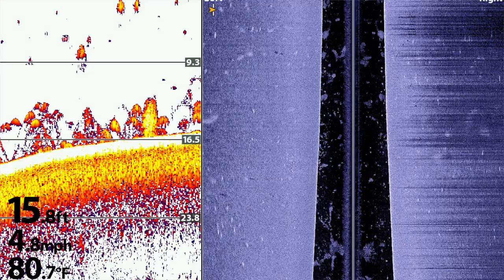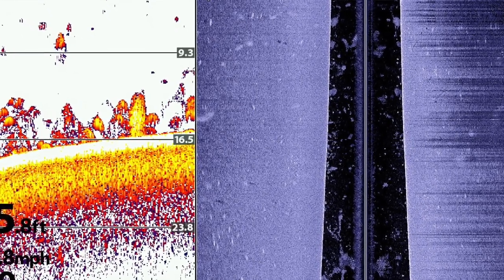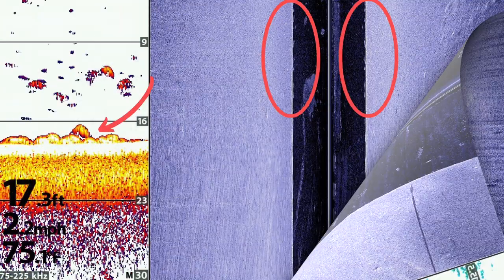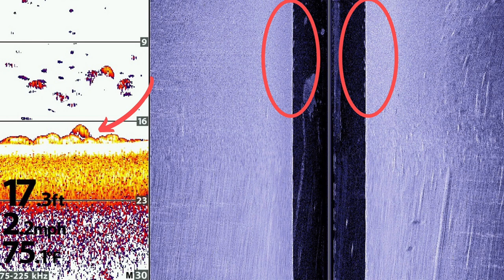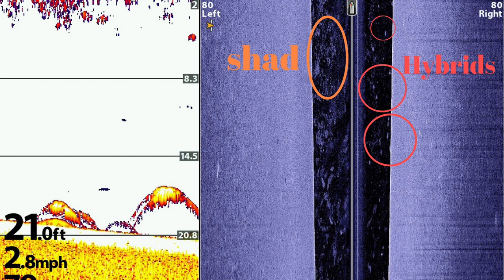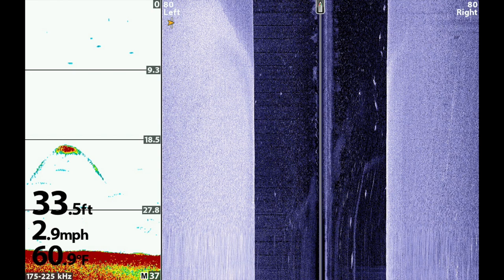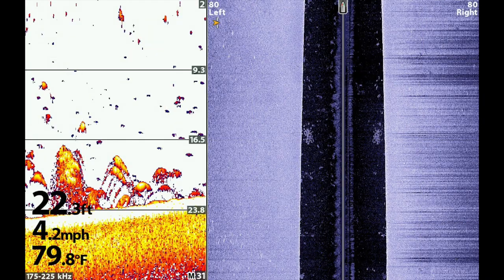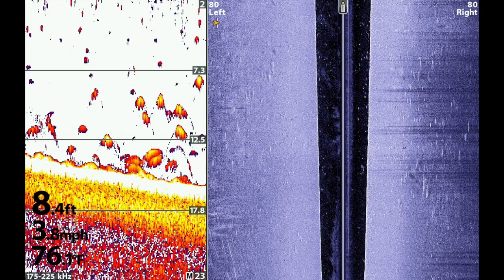How to use your sonar to find more Hybrid/Stripers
In this video, I offer several tips and screenshots that have made me successful finding and catching hybrids in my local lakes on a regular basis. I hope these tips and examples help you find and catch more fish!